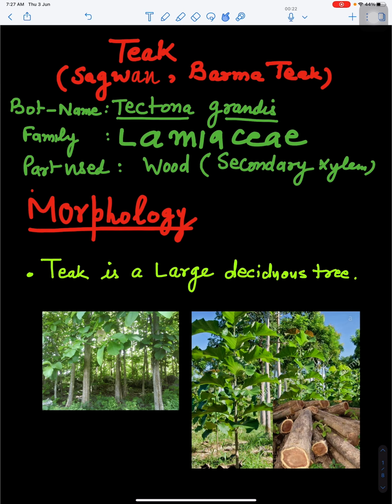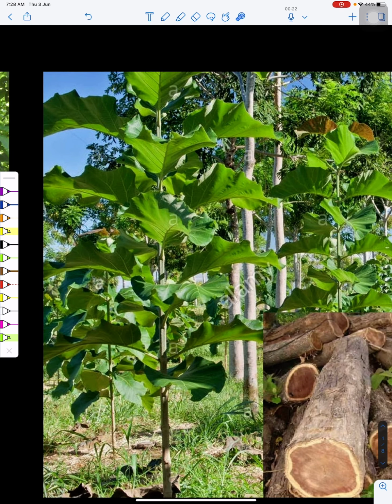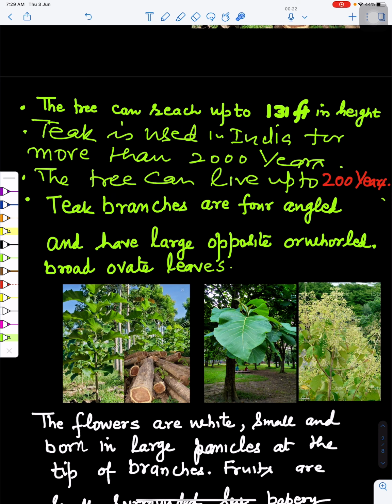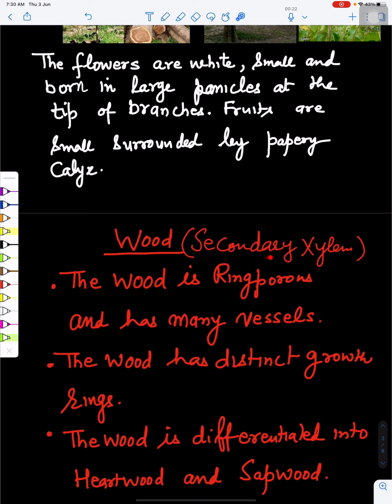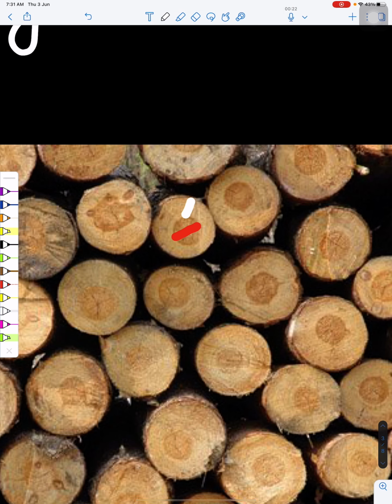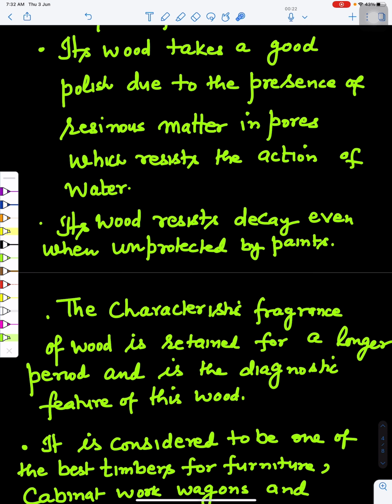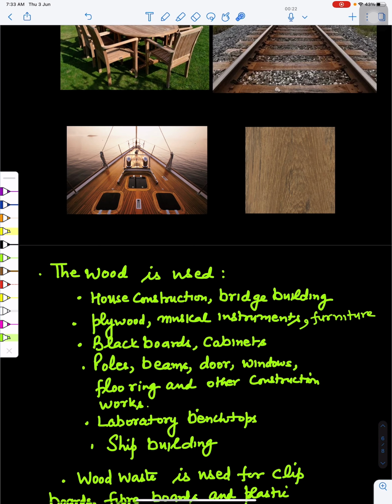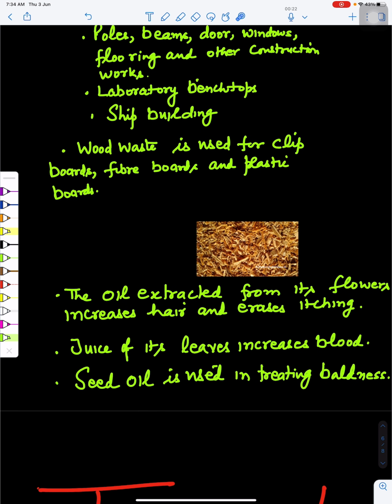Timber yielding plants-1[Tectona grandis] Sagwan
In this video we will study
1. Morphology of sagwan
2.wood of sagwan
3.economic importance